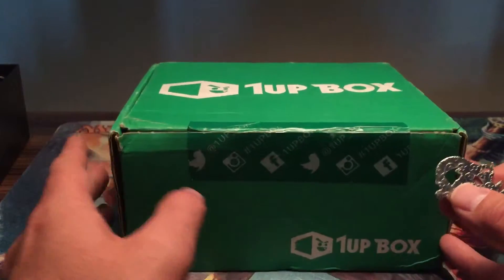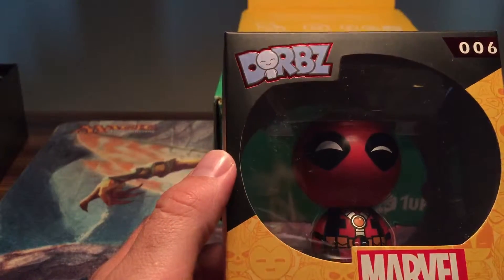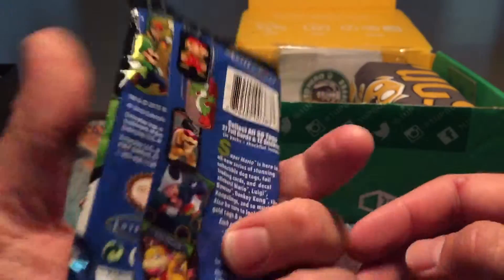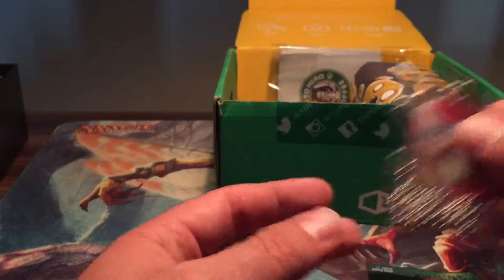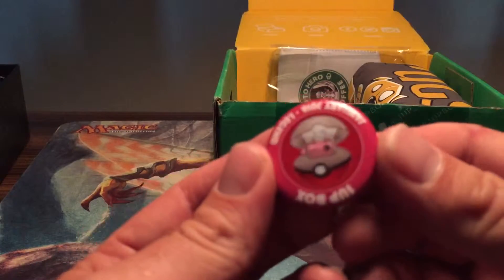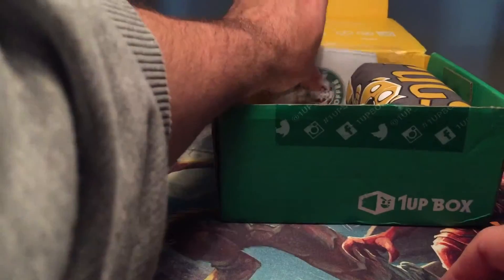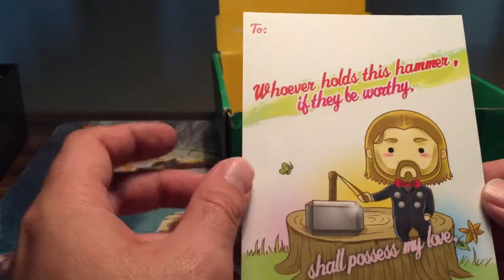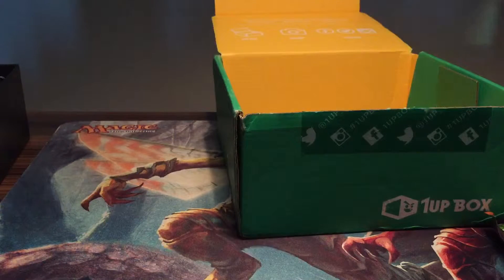1 Up box opening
January